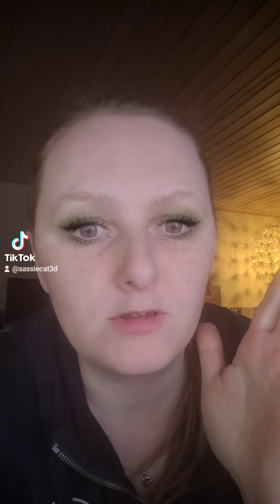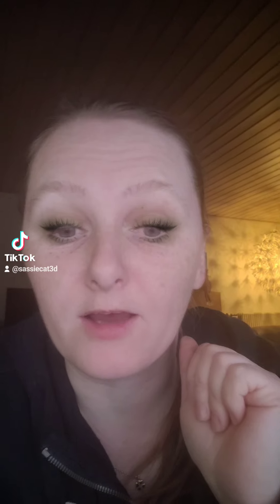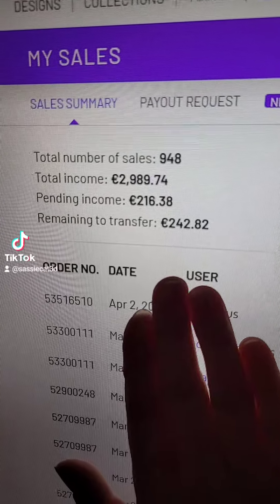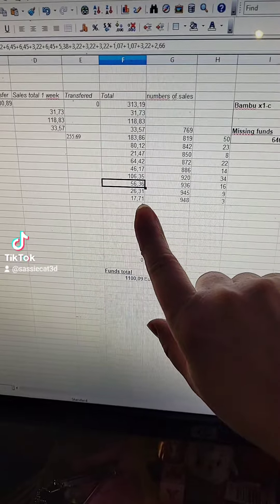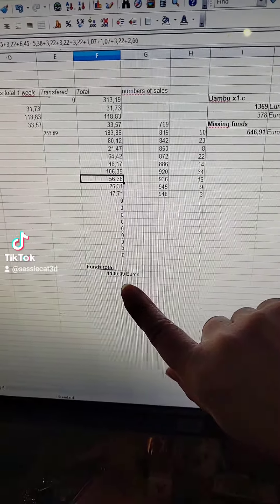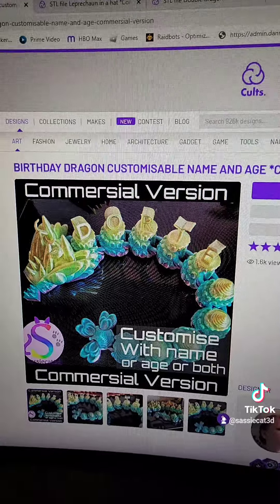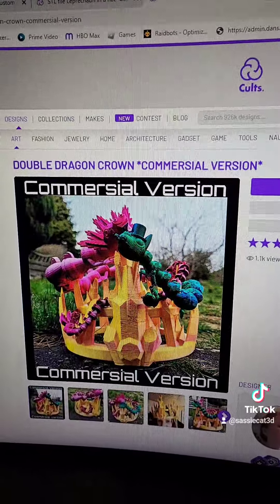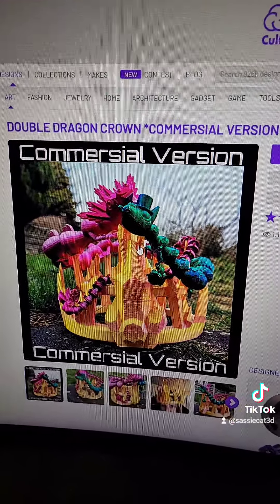💰Week 13💰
💰Week 13💰 Sales are slowed down somewhat atm, but every sale counts and I appriciate every one of them!

2 weeks from now is sci-fi con, my first ever show! I am so excited 😁